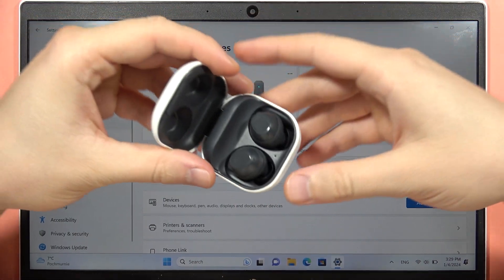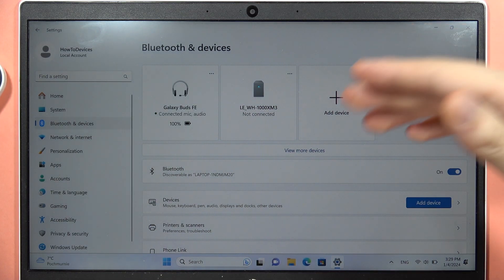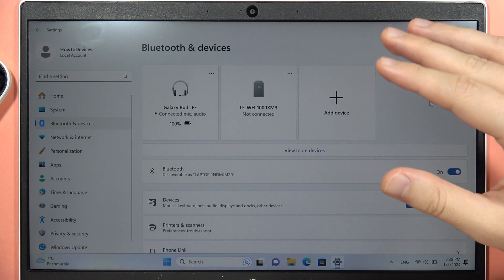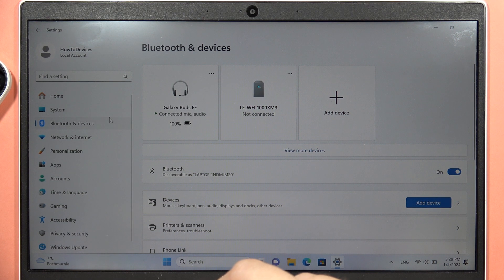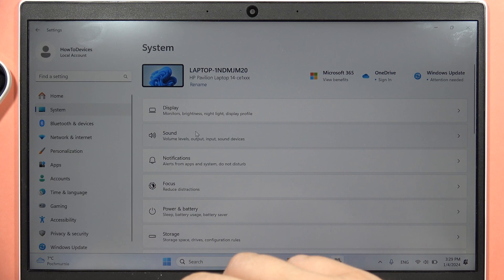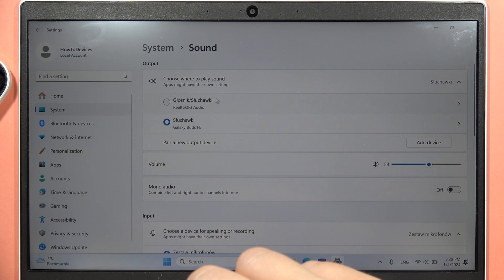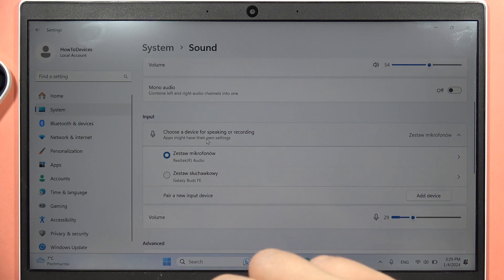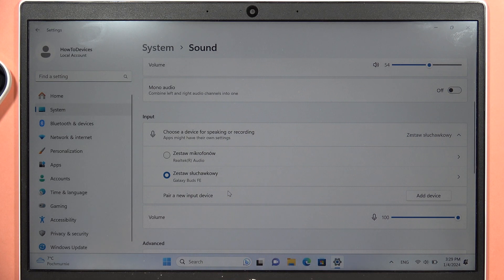SAMSUNG Galaxy Buds FE: Fix Mic Problem while Connected with Windows PC or Laptop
In this step-by-step guide, learn how to resolve mic issues with your SAMSUNG Galaxy Buds FE when connected to a Windows PC or laptop. Follow easy instructions to troubleshoot and fix any microphone problems, ensuring clear and seamless communication during your virtual meetings or calls. Watch the video to ensure a hassle-free experience with your Galaxy Buds FE on your Windows device.